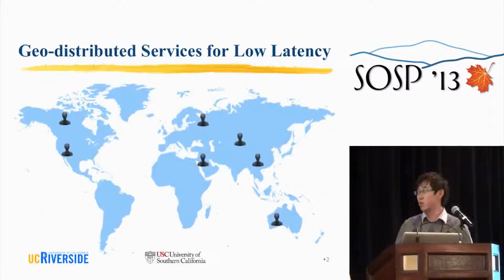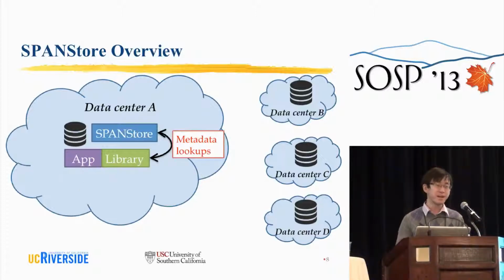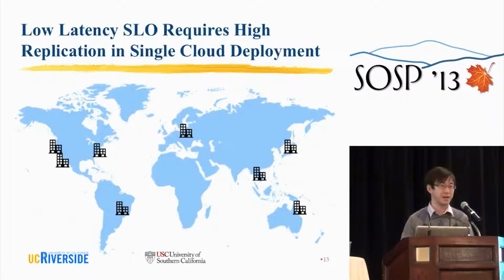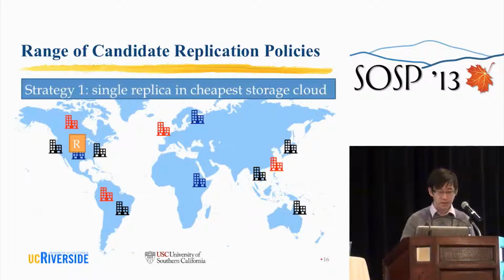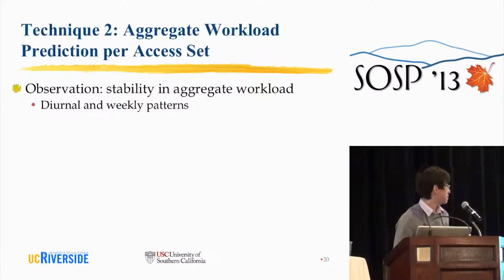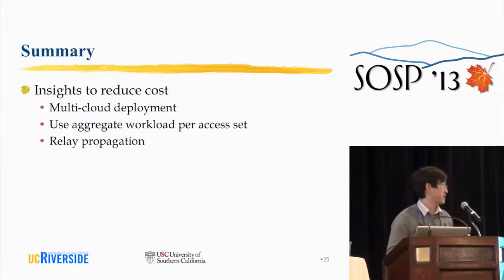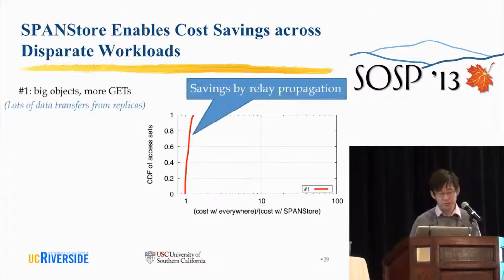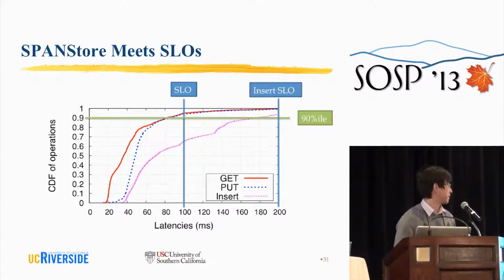SPANStore: cost-effective geo-replicated storage spanning multiple cloud services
By offering storage services in several geographically distributed data centers, cloud computing platforms enable applications to offer low latency access to user data. However, application developers are left to deal with the complexities associated with choosing the storage services at which any object is replicated and maintaining consistency across these replicas.

In this paper, we present SPANStore, a key-value store that exports a unified view of storage services in geographically distributed data centers. To minimize an application provider's cost, we combine three key principles. First, SPANStore spans multiple cloud providers to increase the geographical density of data centers and to minimize cost by exploiting pricing discrepancies across providers. Second, by estimating application workload at the right granularity, SPANStore judiciously trades off greater geo-distributed replication necessary to satisfy latency goals with the higher storage and data propagation costs this entails in order to satisfy fault tolerance and consistency requirements. Finally, SPANStore minimizes the use of compute resources to implement tasks such as two-phase locking and data propagation, which are necessary to offer a global view of the storage services that it builds upon. Our evaluation of SPANStore shows that it can lower costs by over 10x in several scenarios, in comparison with alternative solutions that either use a single storage provider or replicate every object to every data center from which it is accessed.